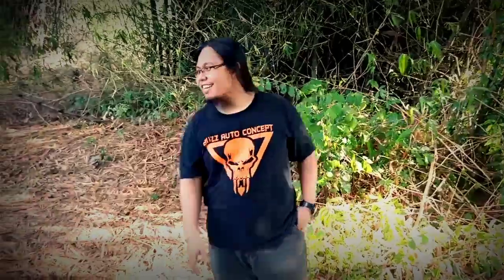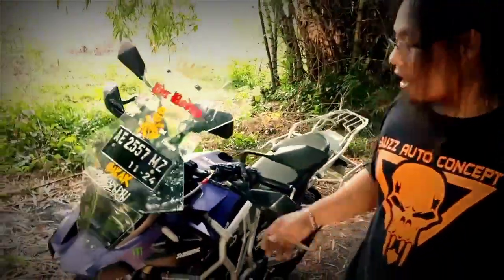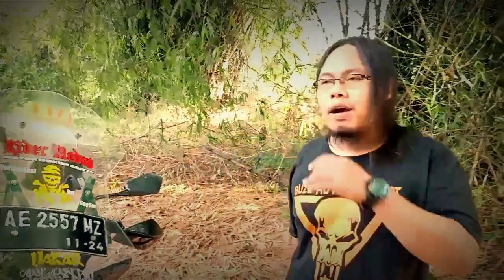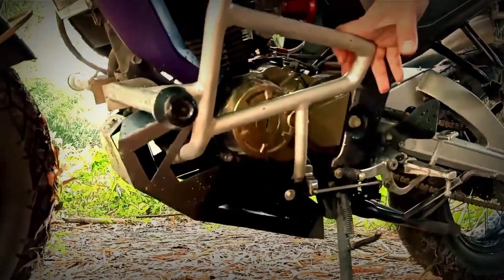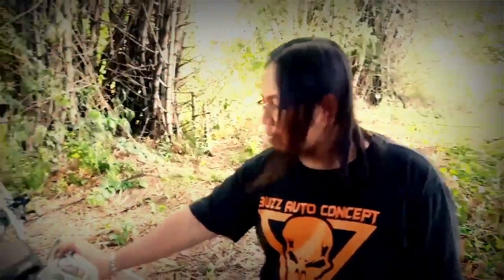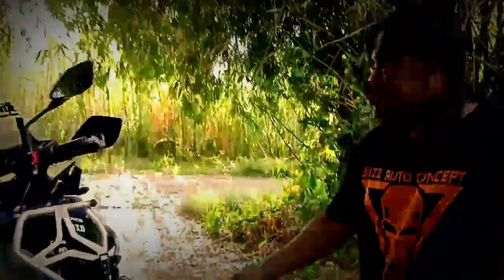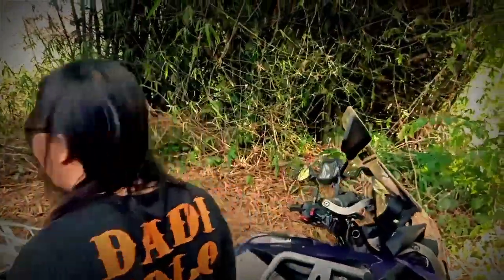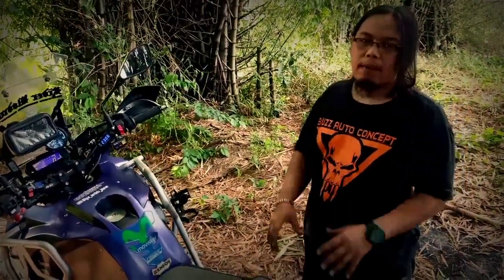Yamaha byson (BABY GS) BMW GS CONCEPT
Kali ini BAC cba review detail part2 yang kita custom di motor byson ini. konsep ala2 BMW gs made in BAC. Ok..check the video.